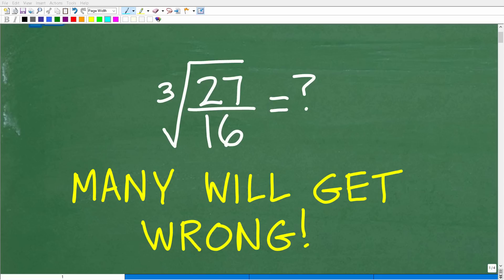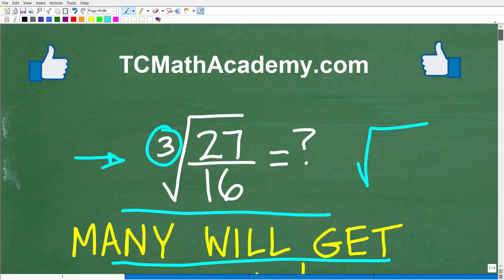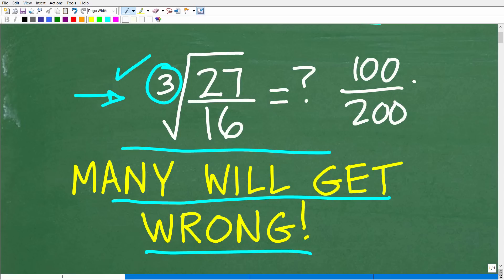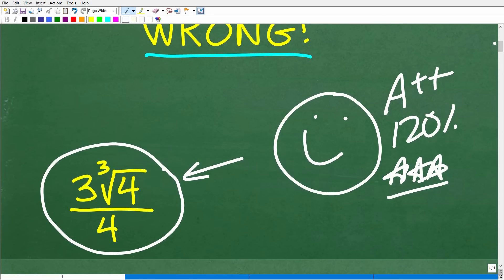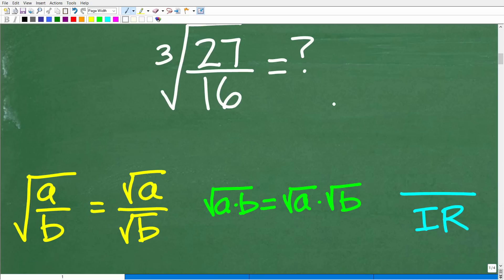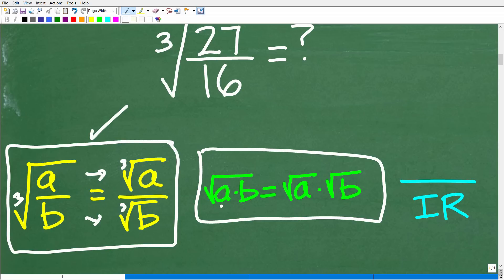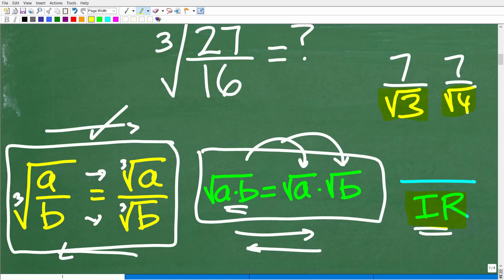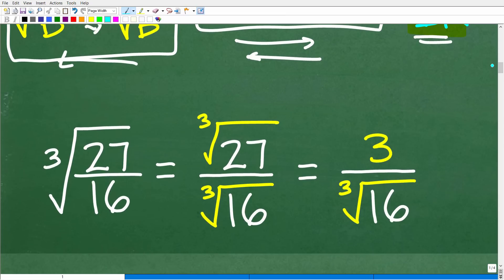Simplify the Cube Root Radical Expression. MOST will NOT Get RIGHT!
Simplify a cube root radical expression.